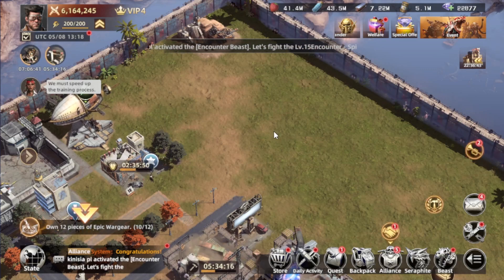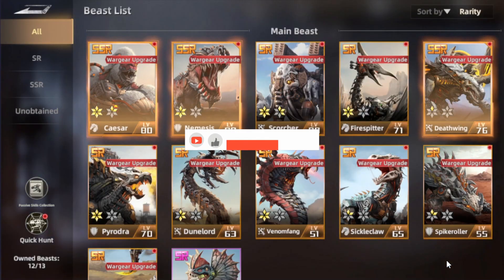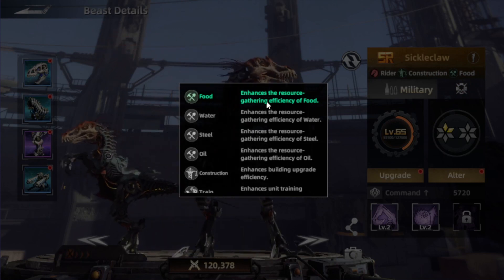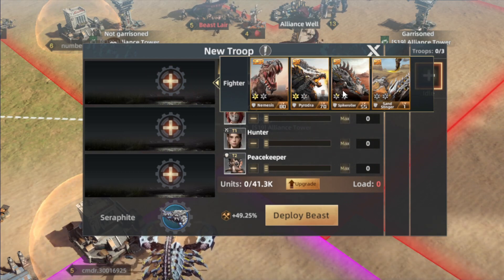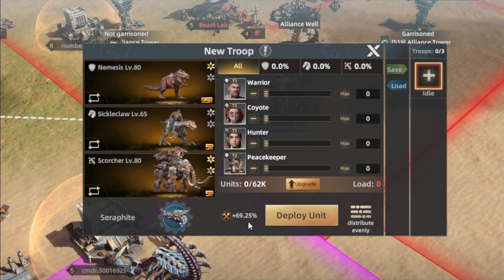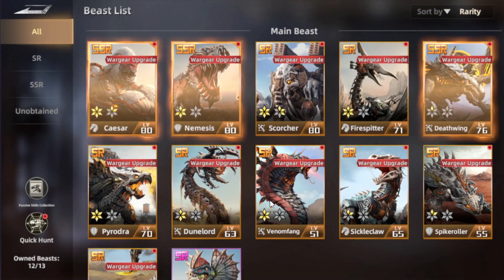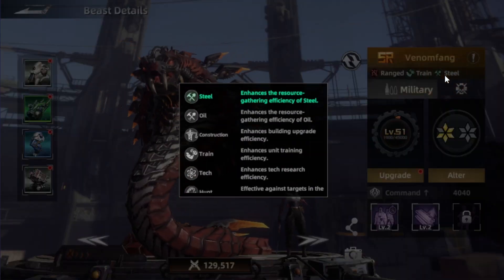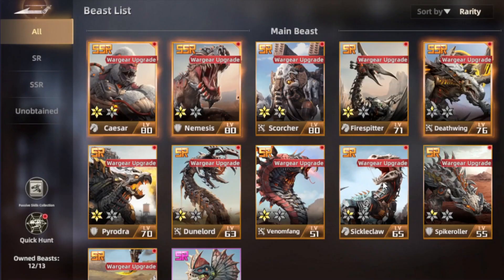Gather Resources TIPS AND TRICKS! Resources GUDIE | Mecha Domination Rampage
You´ll find in this video an beginner guide to what beasts to focus on to get the BEST amount of resources possible from hunting.